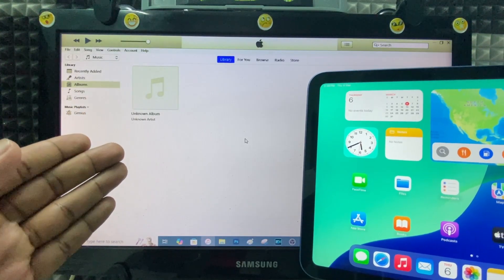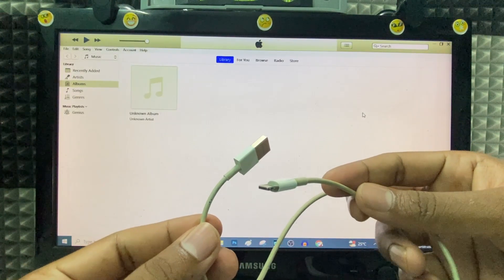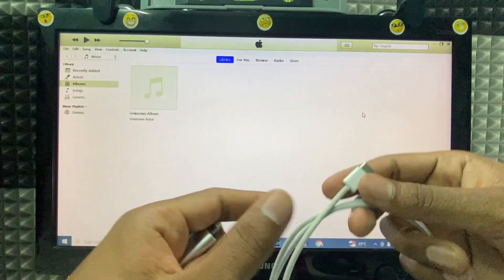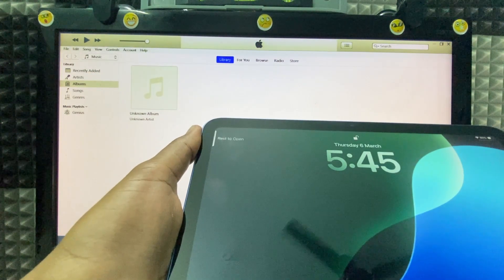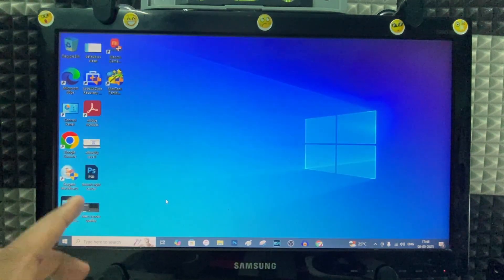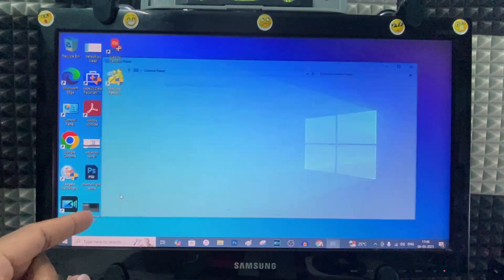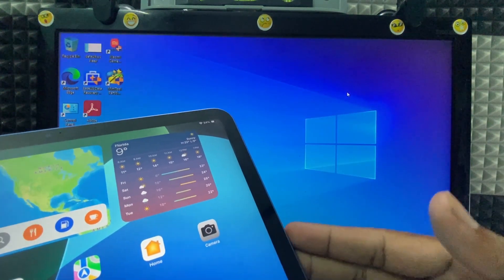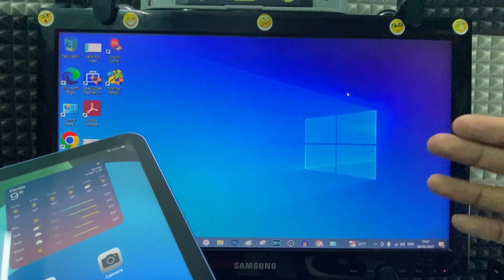How to Fix! iTunes Not Detecting iPad (2025)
How to Fix iTunes Not Detecting iPad? In this video, I show you how to fix itunes not detecting your ipad when you connect to pc/laptop. Actually, You can easily fix itunes not detecting ipad when coonect to computer.